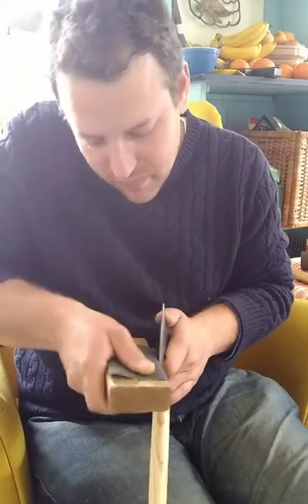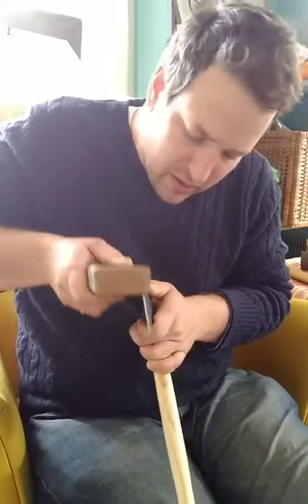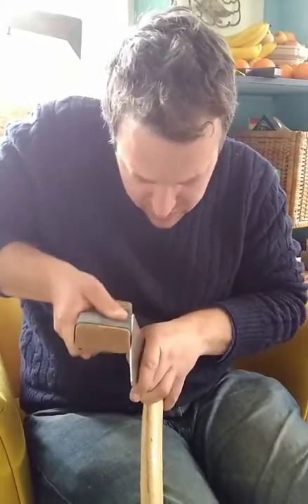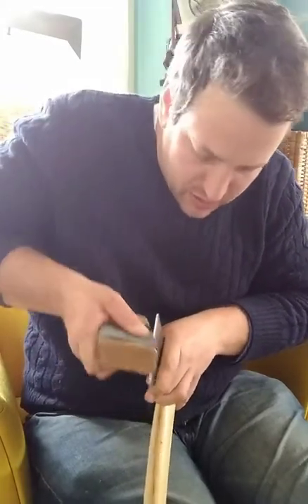Modifying axes for spooncarving: sharpening and carving down the handle